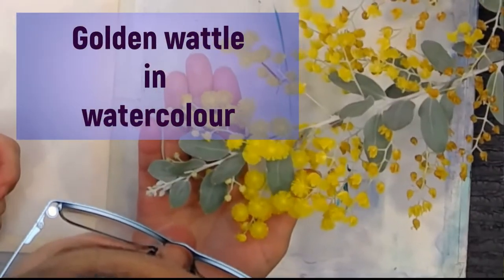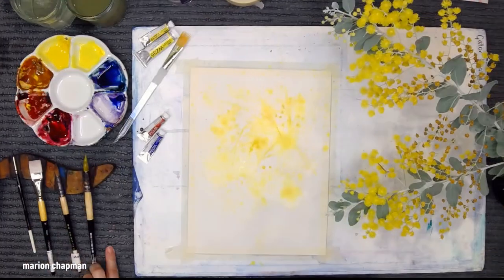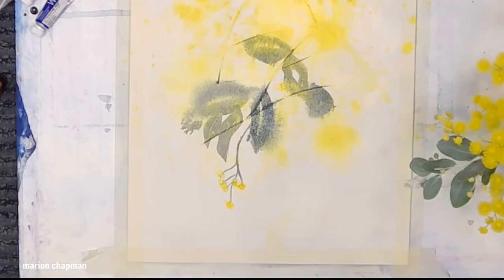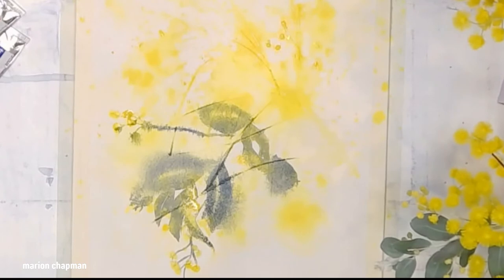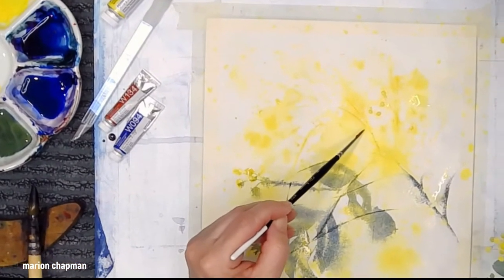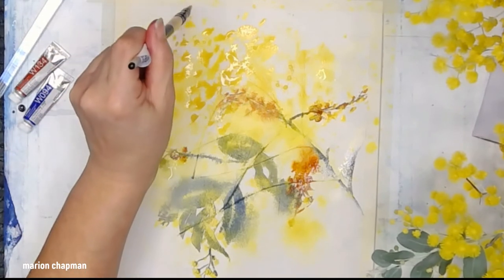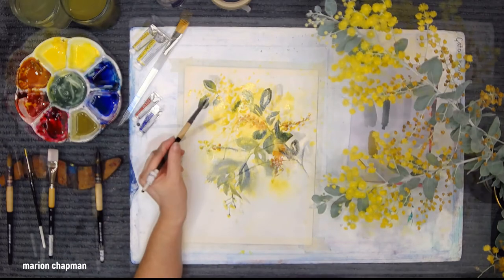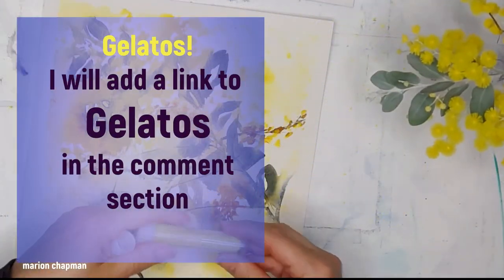How to paint Golden Wattle in watercolour | Australian native flowers, full commentary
Start with splatter using a wisp brush, use 2 yellows with ultramarine and burnt sienna. Referring to freshly picked golden wattle makes your painting more exciting. Full commentary and every step explained.

Marion Chapman is an artist & art educator specialising in watercolour & printmaking. Marion’s latest prizes include: Winner, Printmaking, Royal Easter Show. Winner, Irodori Watercolour Prize, Japan.